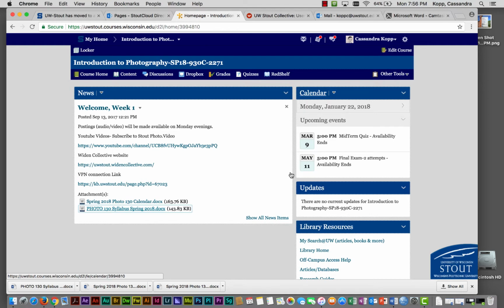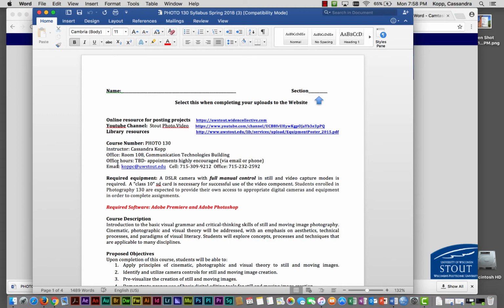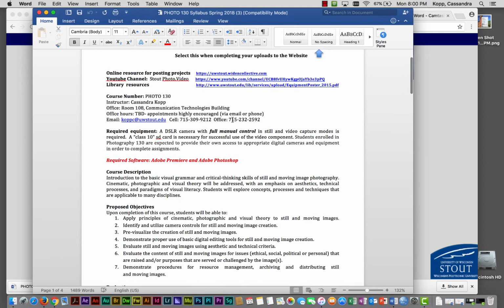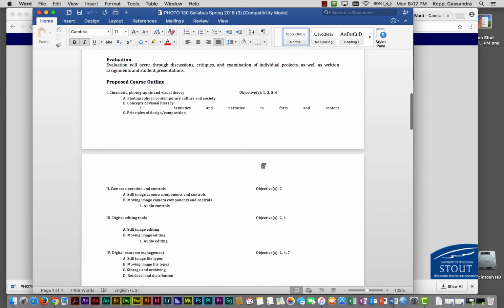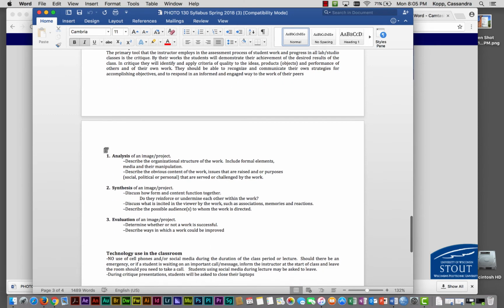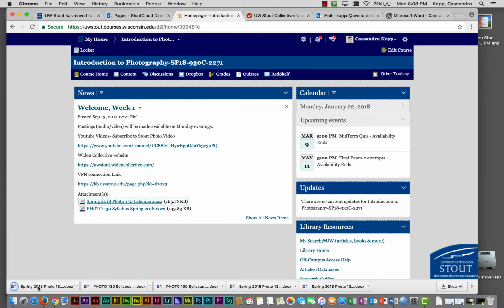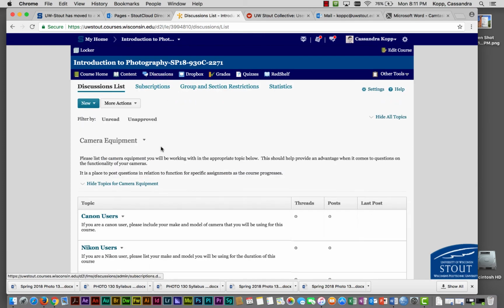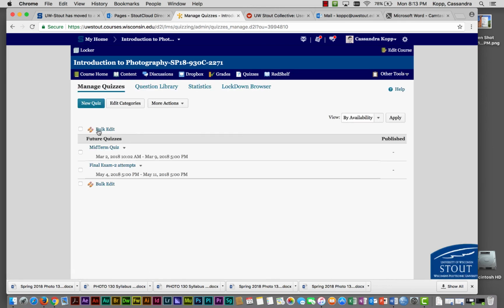Week 1 Intro